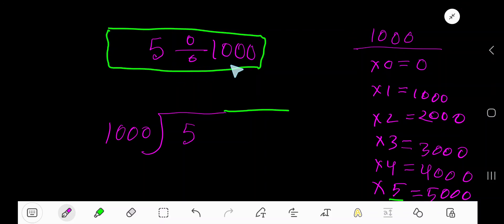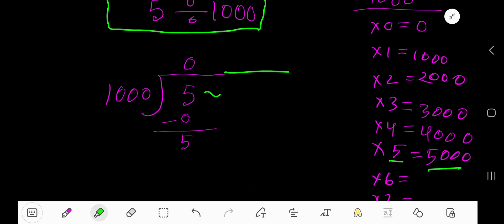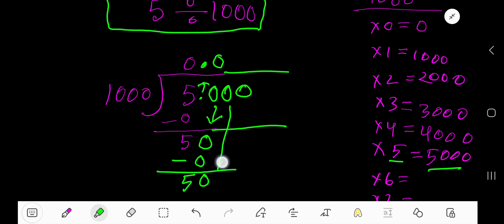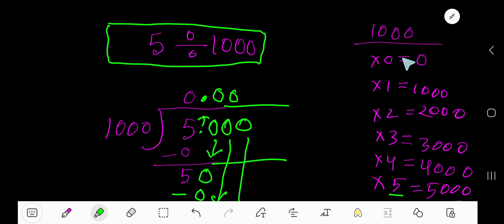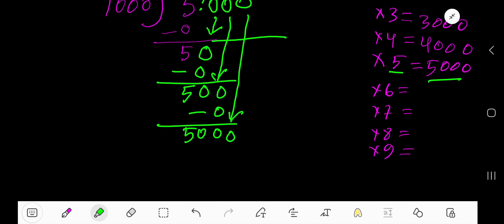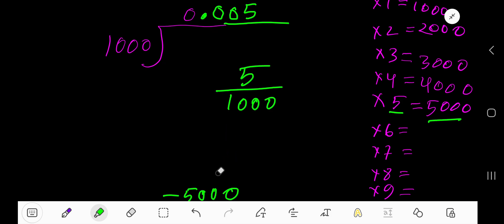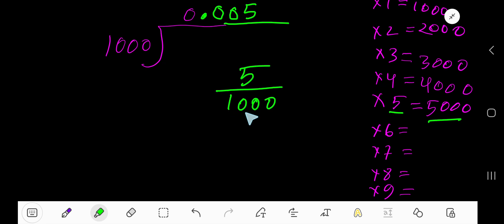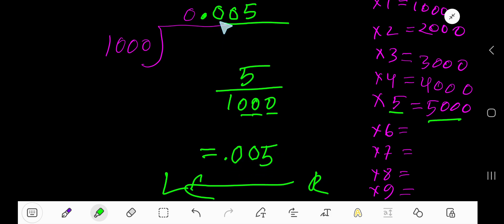5 Divided by 1000 ||How to Solve 5 Divided by 1000 without Calculator,Long Division